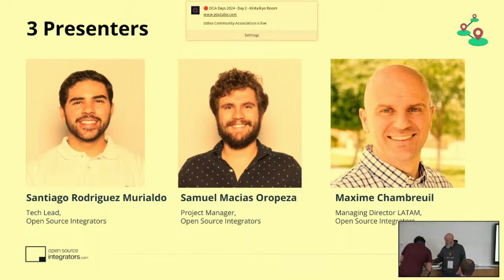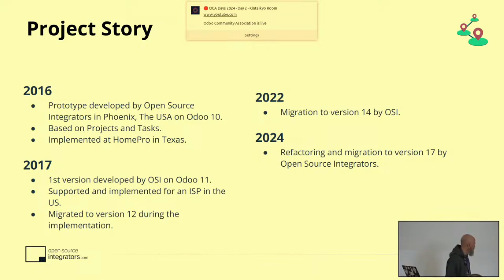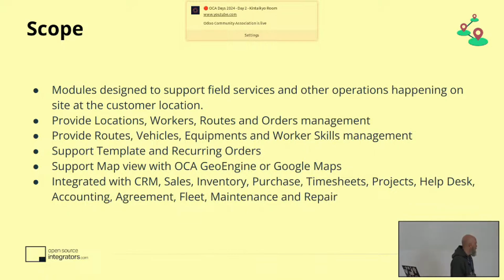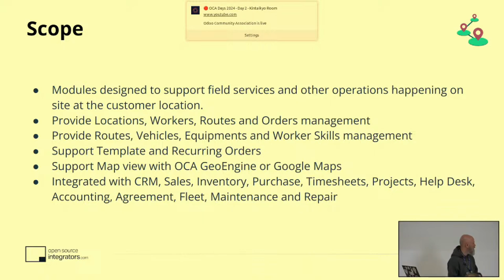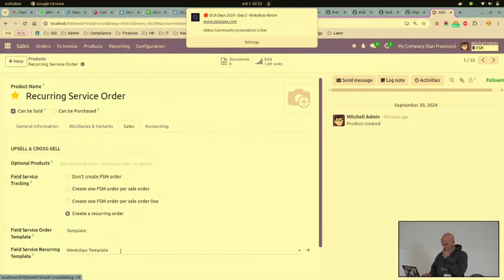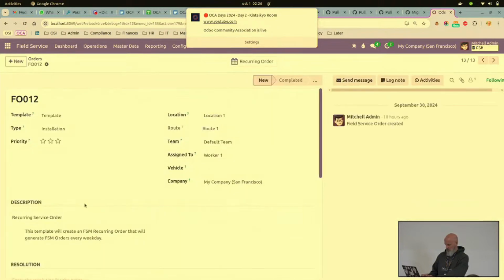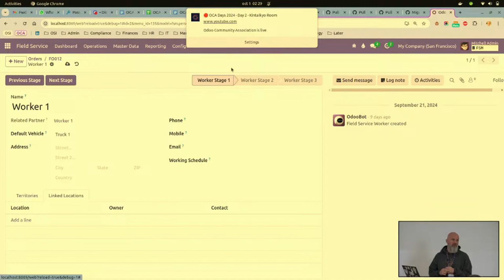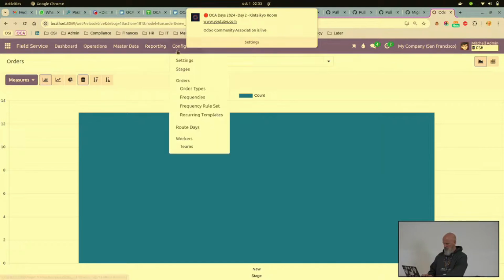OCA Days 2024 - Maxime Chambreuil - Field Service Management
Field Service Management

This talk will introduce and demo the current OCA FSM being hosted for Odoo 17.0 and discuss the roadmap for Odoo 18.0.

Maxime Chambreuil is the Managing Director for Latin America at Open Source Integrators, a company that provides expert consulting and implementation services for open source solutions. With nearly 20 years of experience in ERP and CRM consulting, Maxime has a strong background in Information Systems Engineering, Business Management, and Free Software.

Maxime is a certified Scrum Master and a Red Hat Partner Platform Certified Salesperson, as well as one of the founders and the Vice-President of the Odoo Community Association, a non-profit organization that promotes and supports Odoo and its collaborative development. Maxime has contributed to the development of Odoo modules for Management Systems, Field Service Management, and various localizations, as well as translations and bug reports. Maxime's mission is to help businesses optimize their processes, automate their workflows, and transition to open source solutions.